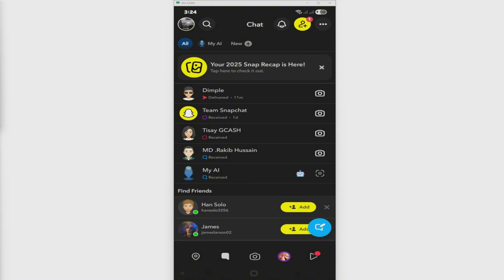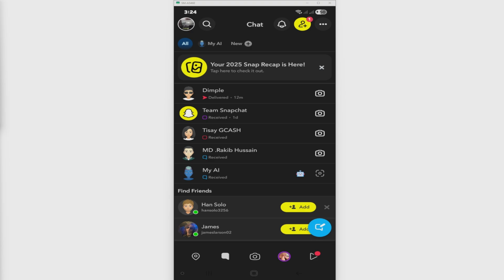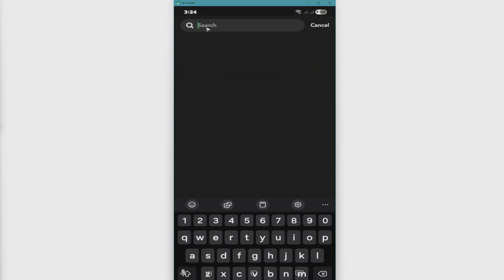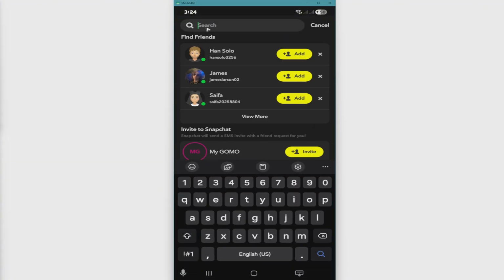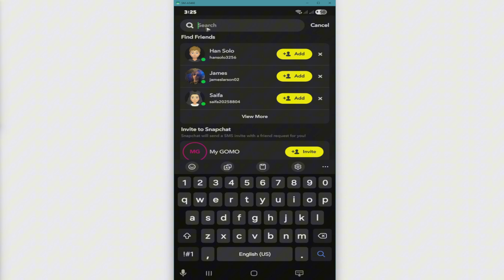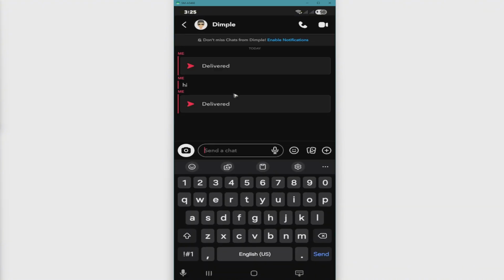How Do You Know If Someone Blocked You On Snapchat (Easy Guide 2026)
How Do You Know If Someone Blocked You On Snapchat

In this video, I will show you how to know if someone blocked you on Snapchat. I’ll explain the most reliable signs such as search results, chat behavior, username visibility, friendship status, and snap delivery differences. You will learn the difference between being removed, unfriended, restricted, or fully blocked so you clearly understand what happened.

00:00 Introduction
00:10 Know If Someone Blocked You On Snapchat